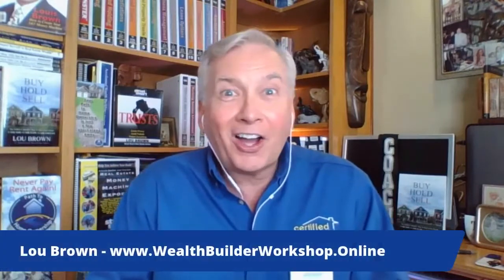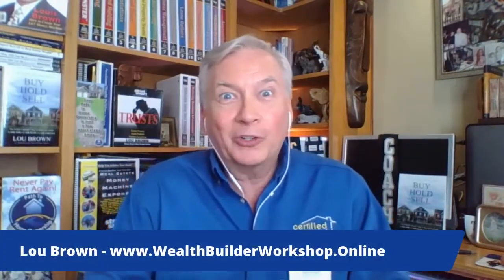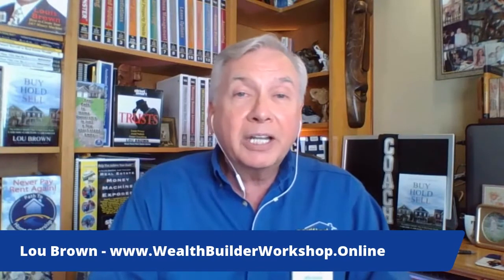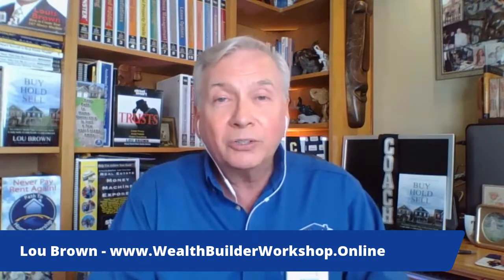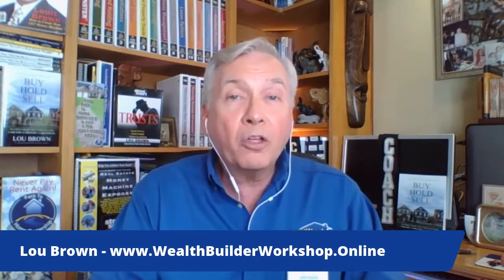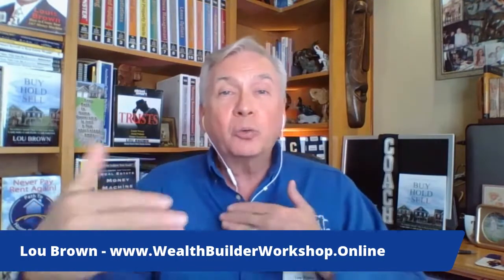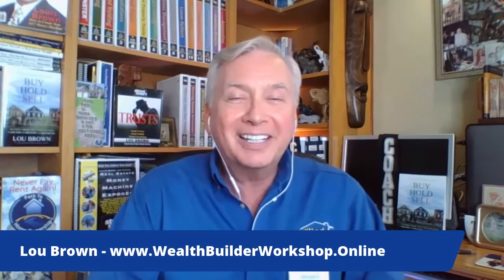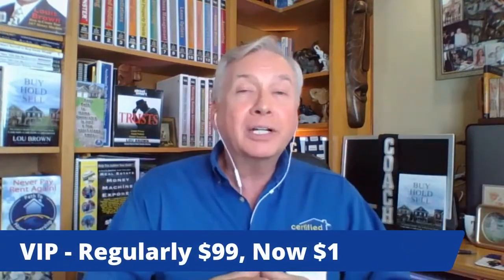How to Find and Buy a Foreclose Home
There are three things to think about when buying a foreclosure property.

1. Pre-foreclosure
2. Foreclosure
3. Post-foreclosure

Actually, there is a fourth one, the “pre-pre foreclosure”, which means the property or loan is in default but it is not advertised yet.

The “Pre-foreclosure” means, it’s in default and it is known to the public.

Important information to know: each state has its own rules and regulation about foreclosures.

Whereas the “Foreclosure” is when the attorney is announcing or advertising the details about the loan that is being foreclosed.

The “Post-foreclosure” is when the property has already been foreclosed and the bank now owns the property and sells it to the public.

To learn more about the process of finding and buying and a foreclosure home, continue watching this video.

It’s an all-day training in the comfort of your own home where Lou is going to teach you how to find a buyer before even finding a property. He’s also going to teach you how to protect all your assets using land trusts and personal property trusts.

A little confused about this entire Trust thing? Why do it? How to do “Subject-To” safely? I’m going to show you my new fundamentals of Trusts training that will simplify the concept of Trusts, so a 9-year-old child can understand it.